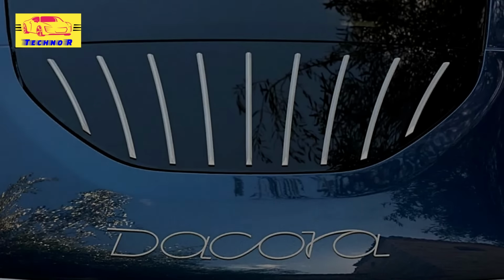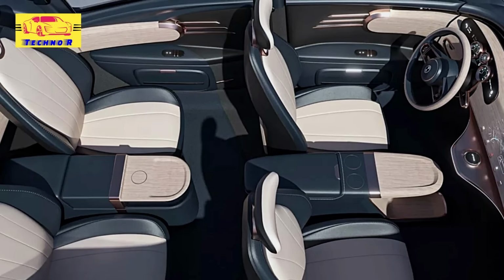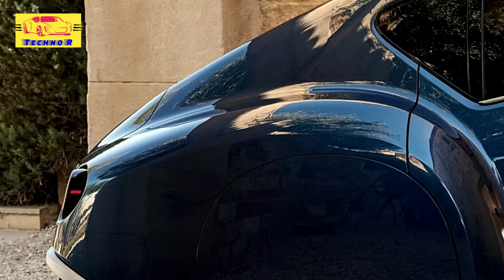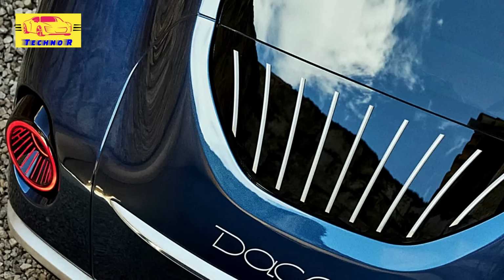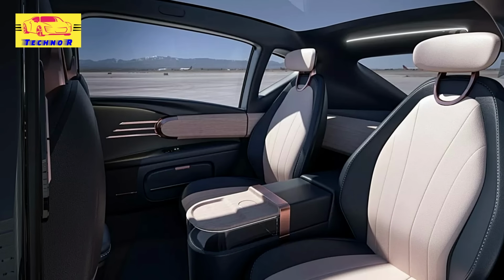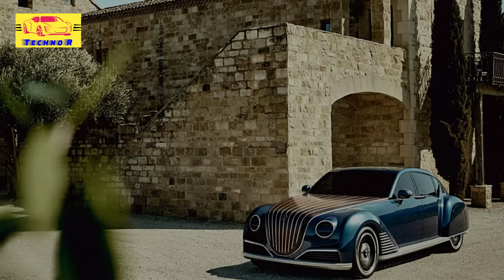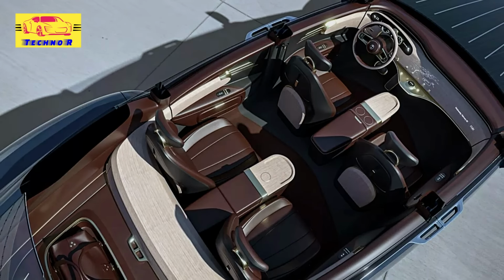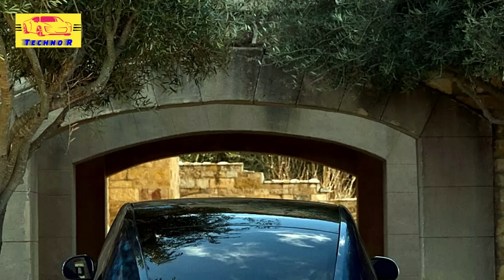America’s Most Expensive EV? Meet Dacora – The $500K Electric Luxury Car Taking On Cadillac Celestiq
The ultra-luxury electric vehicle scene in America is heating up, and the latest challenger isn't from a legacy automaker—but from a bold startup. Dacora Motors, a name you probably haven’t heard before, is making headlines by announcing what it calls “America’s most luxurious EV,” and its first model is aiming squarely at the Cadillac Celestiq. But is it style over substance? Let’s take a closer look.

Dacora’s car doesn’t just aim to compete—it wants to redefine the category. With a starting price of $500,000, it makes Cadillac’s already premium Celestiq—which starts at around $340,000—look like a bargain. So, what does half a million dollars get you?

Let’s start with the design. Dacora claims the model was crafted in collaboration with the legendary Pininfarina Group, although the final result has drawn some eyebrow raises. It blends retro inspiration with futuristic touches, offering what can only be described as a Volkswagen Beetle meets Art Deco cruiser. The company says it pays homage to 1930s Streamline Moderne, with a handcrafted wood hood, circular headlights, and afterburner-style taillights.

It also features bulging fenders, covered rear wheels, and a surprising SUV-like ride height of 7.5 inches. It’s not your typical low-slung luxury EV—it has a bold, almost concept car-like stance on the road.

Step inside, and the opulence ramps up. The cabin is free of plastic, instead using wood, woven wool, and toxin-free bioleathers. Even the screens are reimagined. When not in use, the digital display vanishes behind semi-transparent wood—a clear move away from screen-heavy interiors. The infotainment system is projected directly onto the trim, creating an elegant, minimalist interface.

Dacora is also rethinking how we interact with car interiors. Their vehicles will offer seasonal customization, allowing owners to change the interior materials twice a year—think linen for summer, wool for winter, and even limited-edition fabric drops for those looking to stay on the cutting edge of design.

Interior configurations are also incredibly flexible, with seating for three to seven people. There’s a 3-seat executive layout with a personal rear workspace, a 4-seat lounge with dual captain’s chairs, and even dual-bench configurations for maximum passenger capacity. One standout claim? Up to 45 inches of rear legroom—almost limousine levels of space.

But the customization doesn’t stop there. The center console options are borderline wild, offering amenities like a humidor, a biometric safe, a living bonsai garden, and even an integrated espresso machine. If you ever thought your EV needed a coffee break, Dacora has you covered.

Under the hood—or rather, beneath the floor—Dacora claims the EV will offer over 800 horsepower and a range of 400 miles, with a 0–60 mph time under four seconds. Weighing in at around 6,500 pounds, it’s not exactly lightweight, but the performance figures are promising. For those still hesitant about full electrification, a hybrid version is also promised, though almost no specs have been revealed.

All vehicles will be handcrafted at Dacora’s 100-acre Hudson Valley campus in New York, where production will be highly limited. In fact, the company says that reservations have already exceeded 150% of its planned first-year production, though it hasn't shared specific numbers.

Despite the skepticism around their bold claims and vague technical details, one thing is clear: Dacora Motors has entered the luxury EV battlefield swinging. Whether it can back up its promises with real-world quality and performance remains to be seen, but if you’ve got half a million dollars and a taste for the unconventional, this might just be the EV you’ve been waiting for.